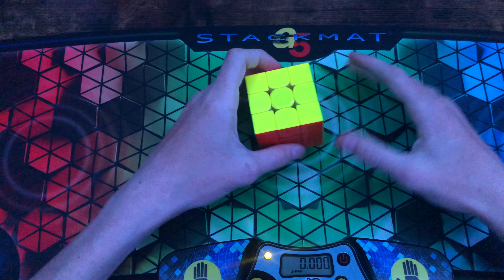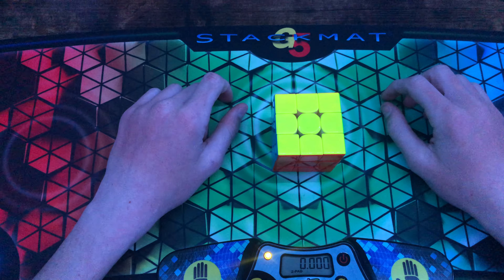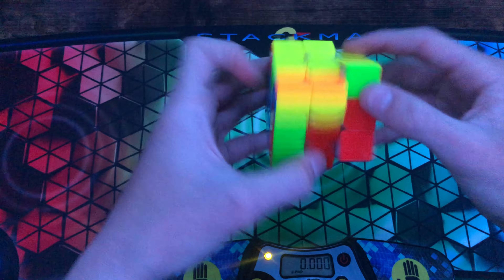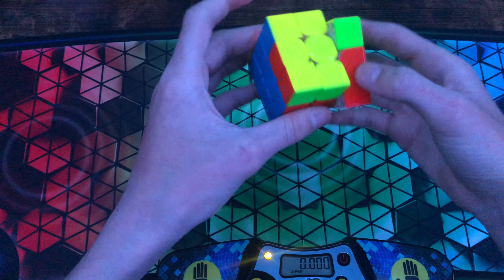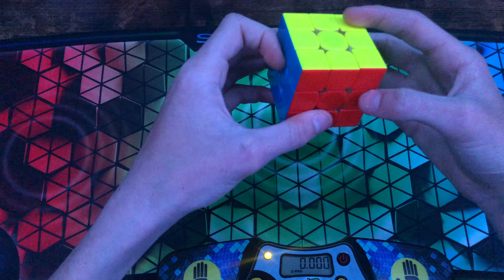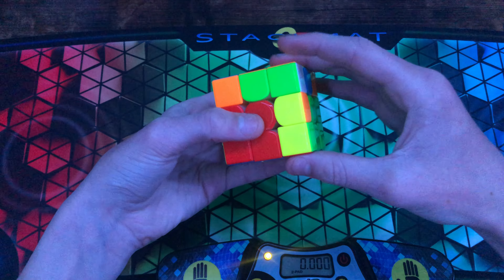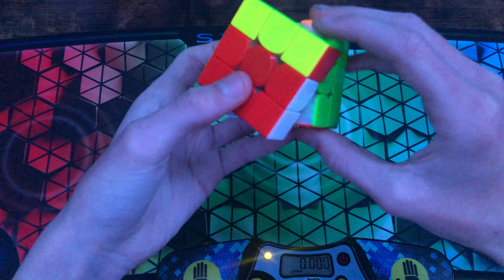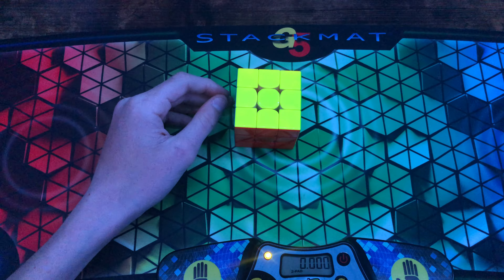Main worthy Na perm alg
Hope you enjoy the video and help me reach my sub goal I am very thankful for the very little support I get.